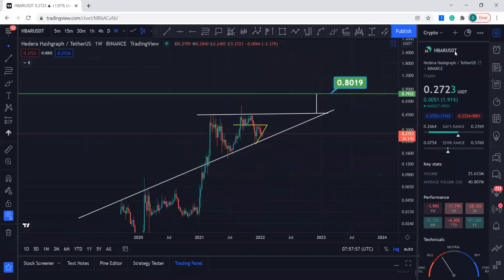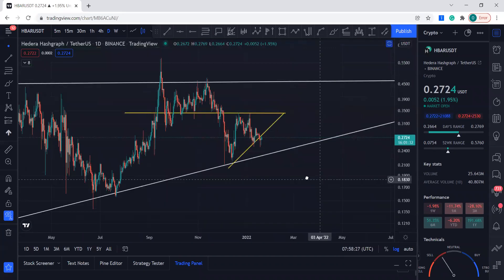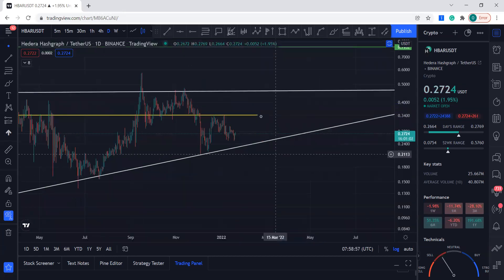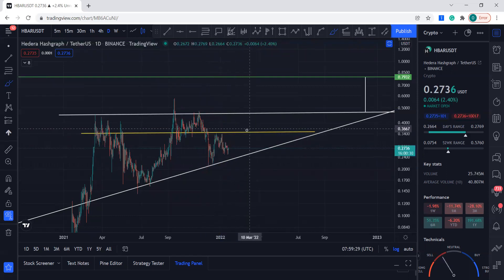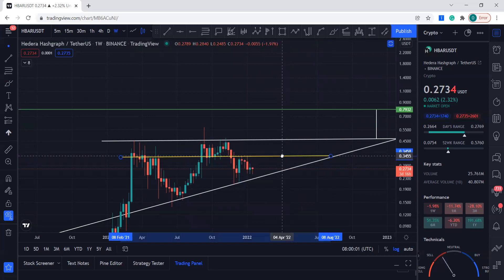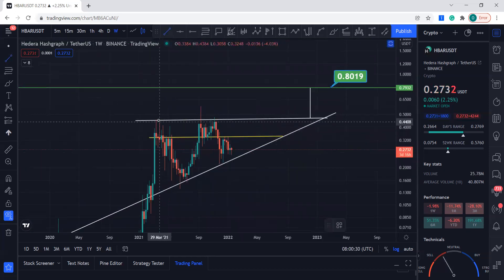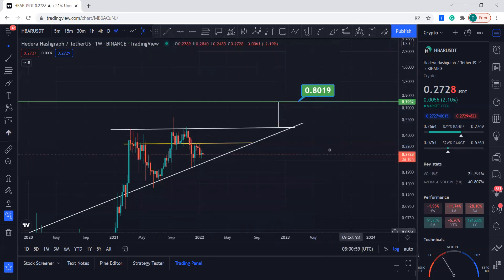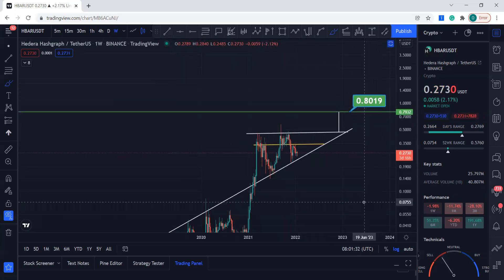HBAR COIN | WHAT IS IT DOING? | HEDERA HASHGRAPH | QUICK ANALYSIS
HELLO YOUTUBERS